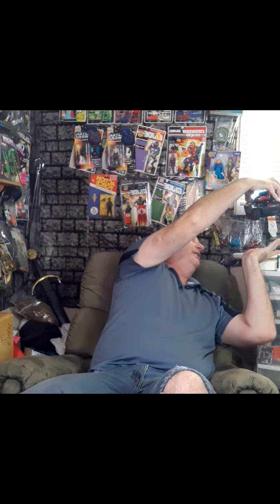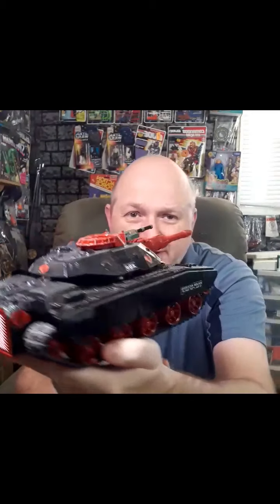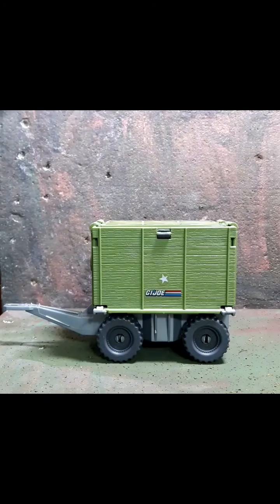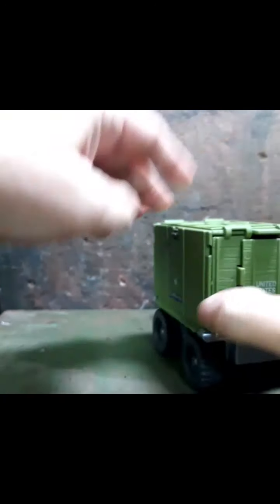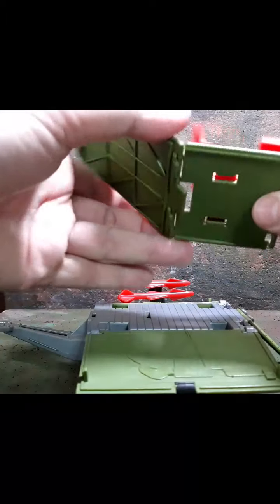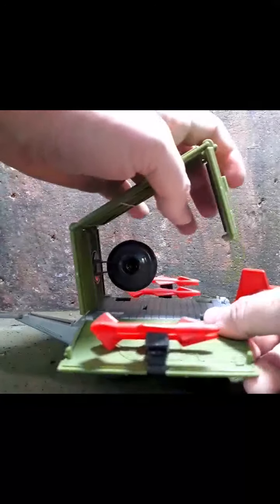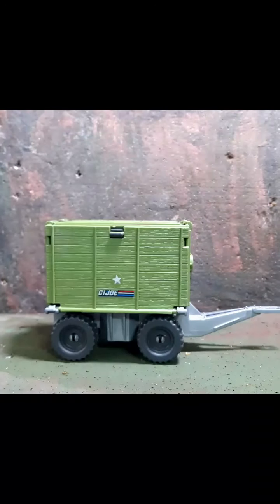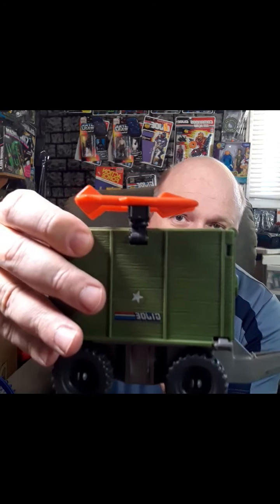1987 G.I. JOE COSTAL DEFENDER REVIEW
Channel supporters: Theygone, Duke45 toys, Delvis78, little Wookie, HCC788, Pvt Potter, N.J
 Ed, Vinny C. Payne-ted plastic, Bjorn Jakob, Mark "Hokester" Hoke, Jim, Mate Mylar, The Skull Reviews.

Pictures are courtesy of Hasbro and Marvel comics and IDW comics and Mate Mylar